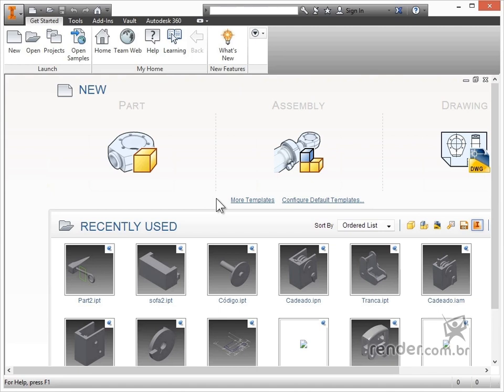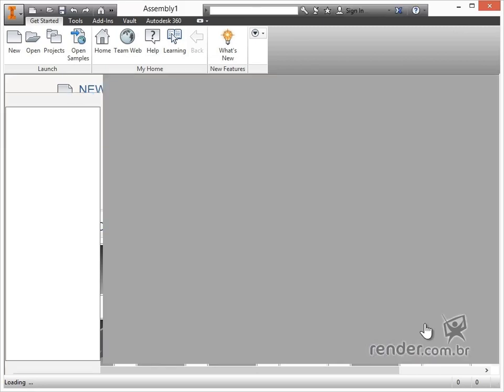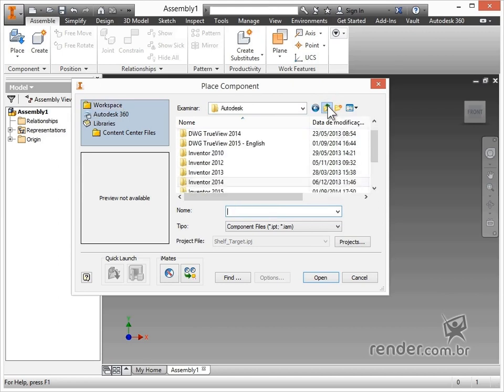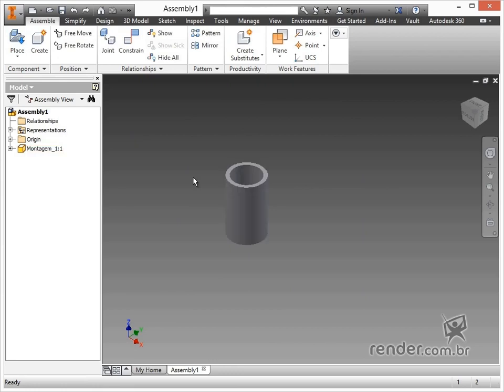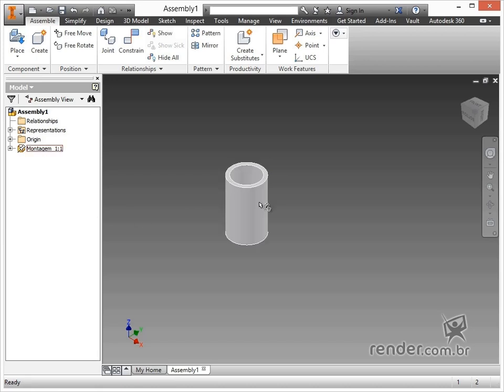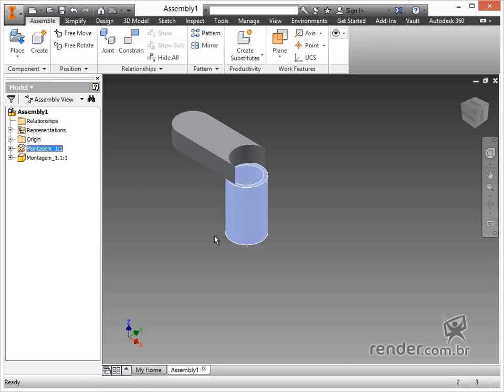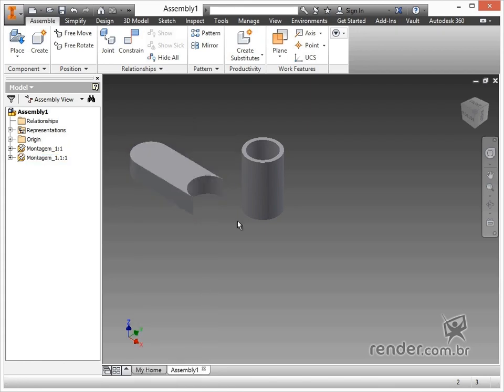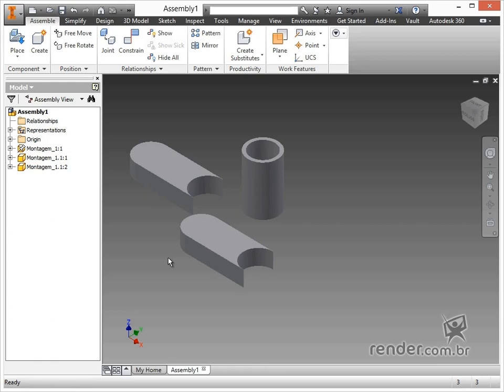Inserting Components in the Assembly | Inventor 2015 Fundamental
In this class we will learn how to insert components for assembly. Assemblies are groupings of parts, obtained by adding relationships between them, which keep them positioned and limited. These relationships are constraints that determine the way the pieces will be docked and the freedom for movements they will have.